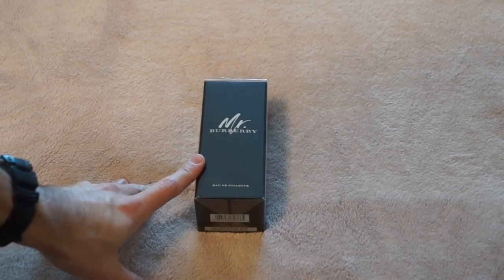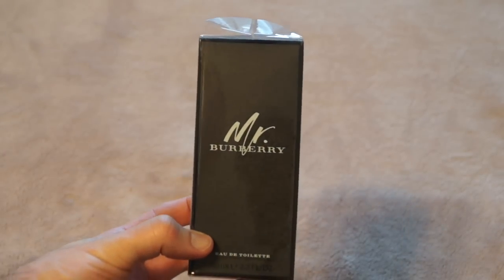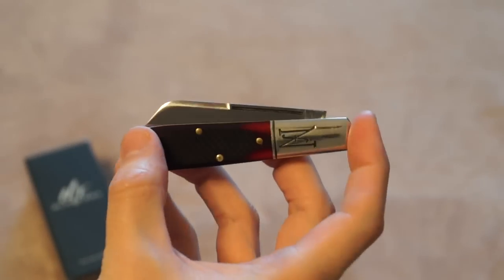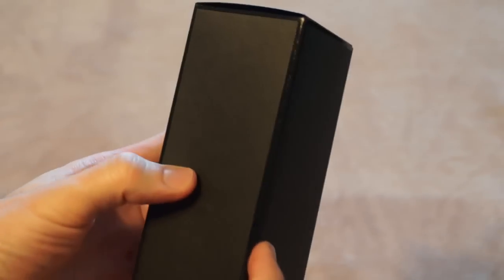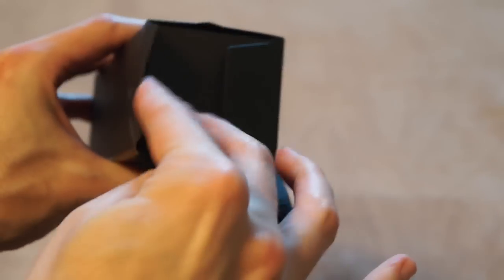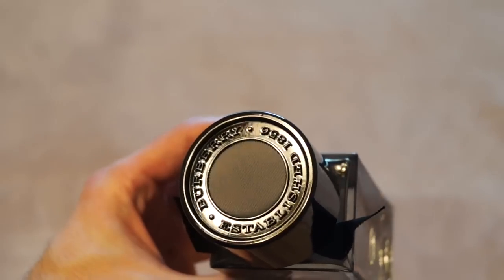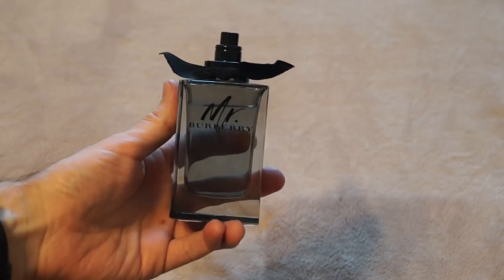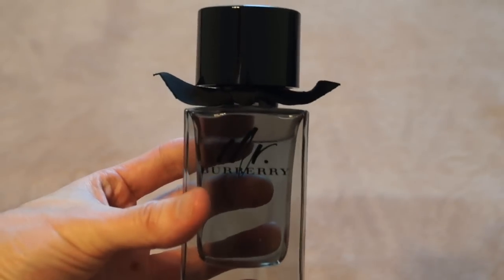Mr. Burberry Unboxing!